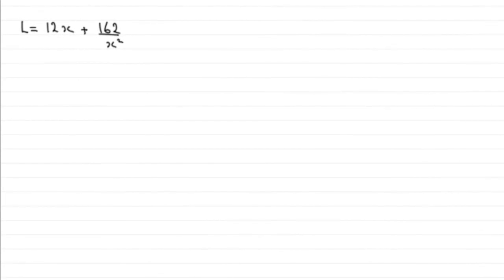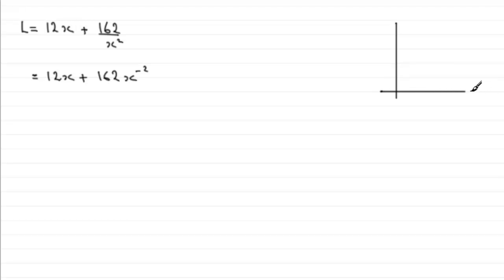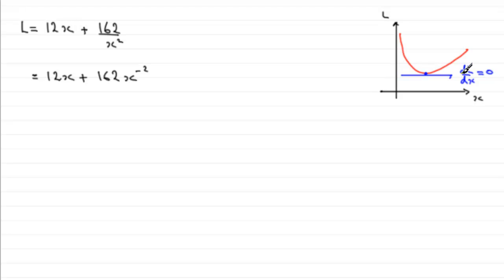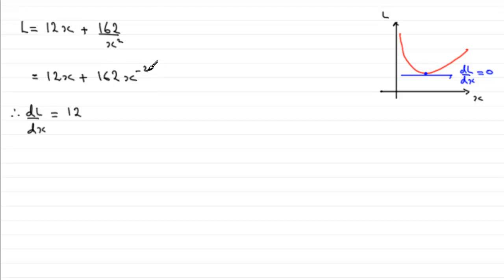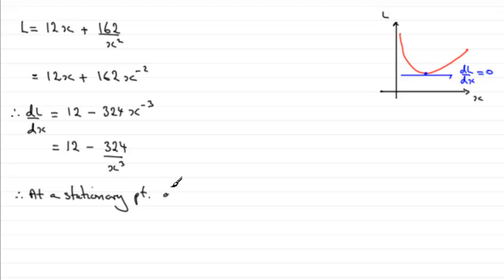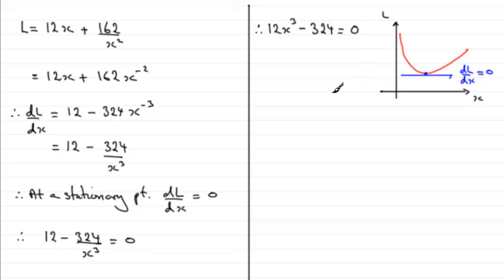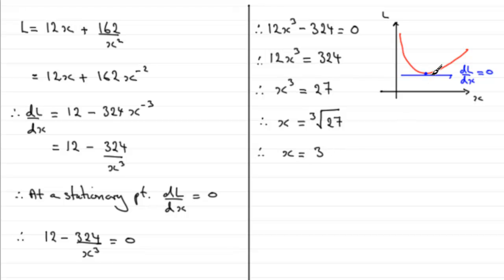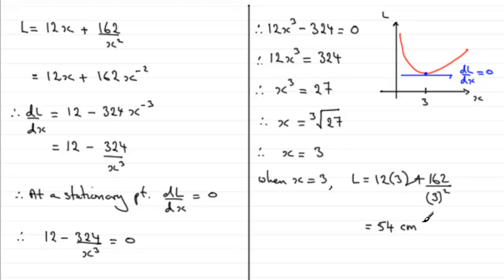Edexcel Core Maths C2 June 2011 Q8b : ExamSolutions